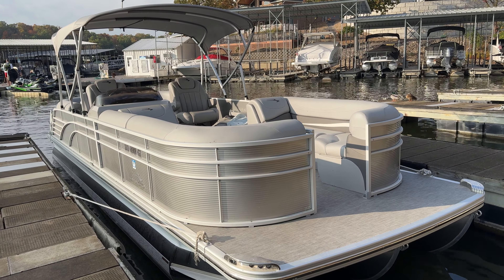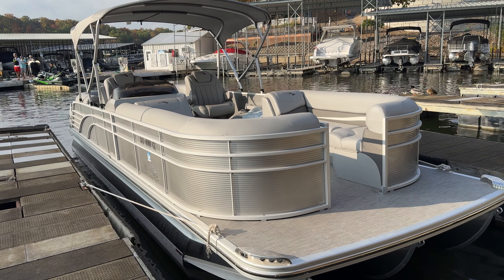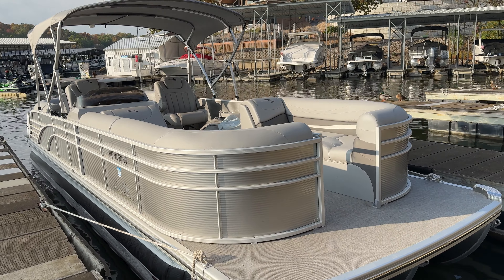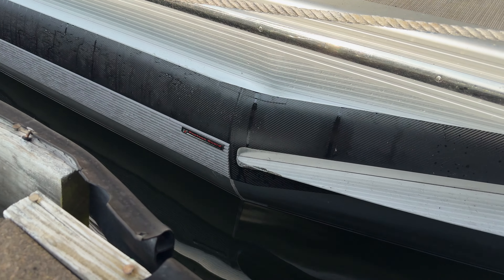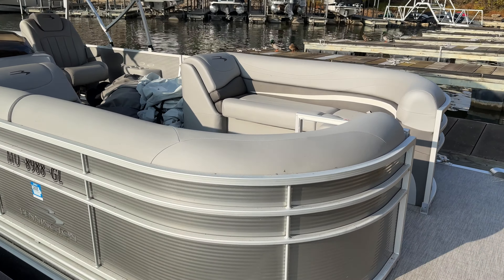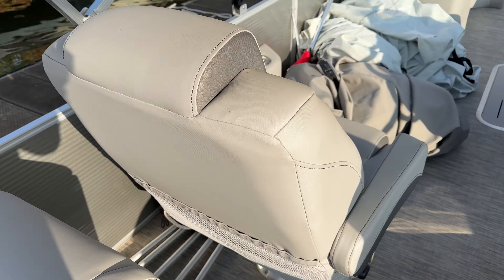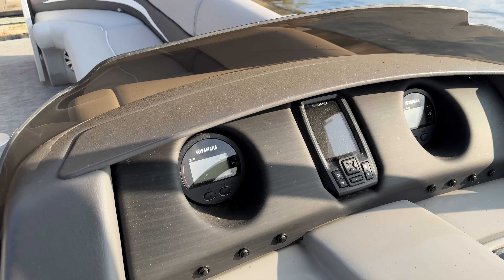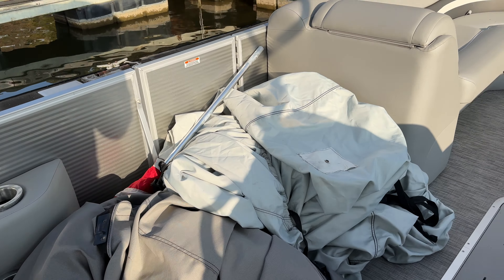2020 Bennington 25GFB at Kelly's Port